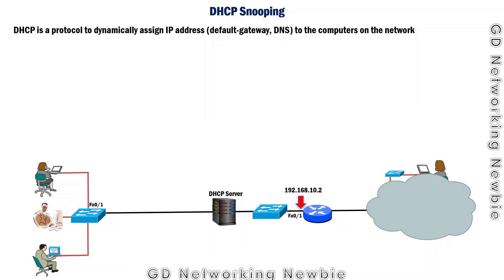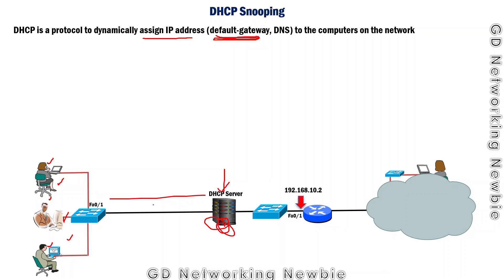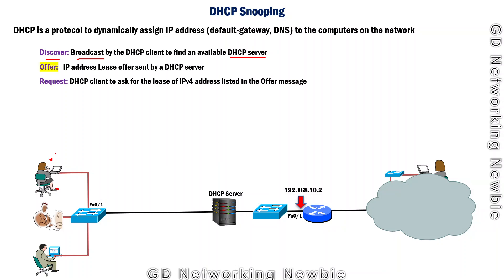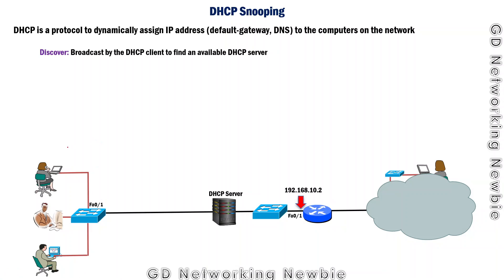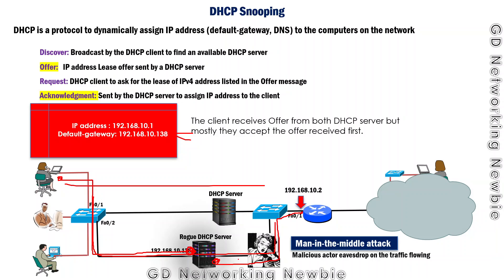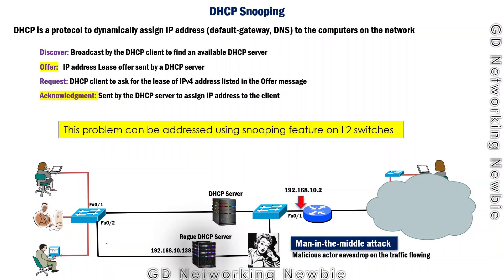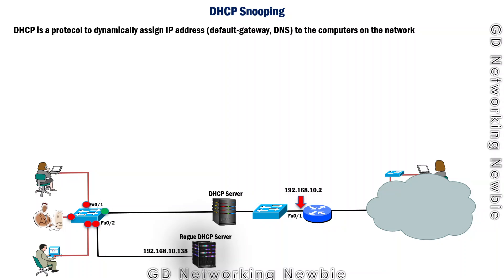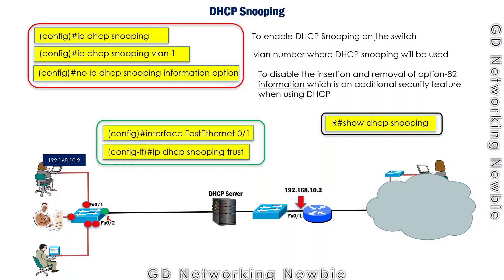DHCP Snooping Explained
We discuss DHCP snooping in this video.